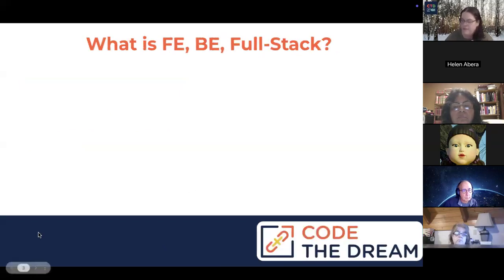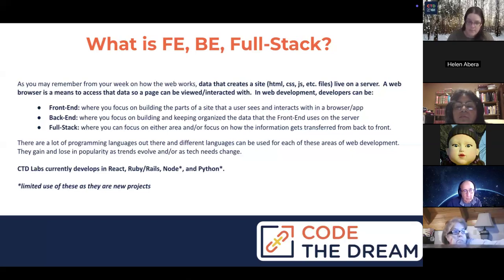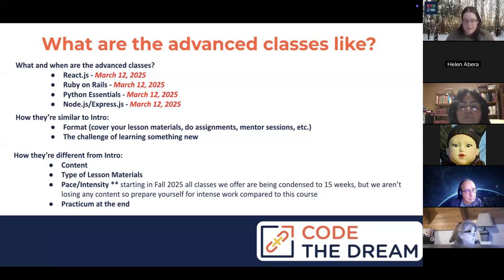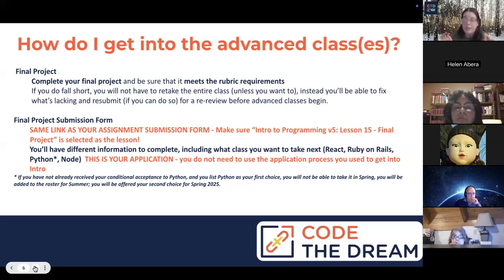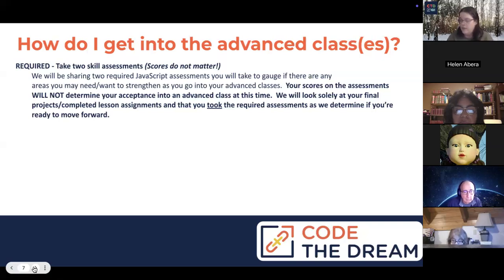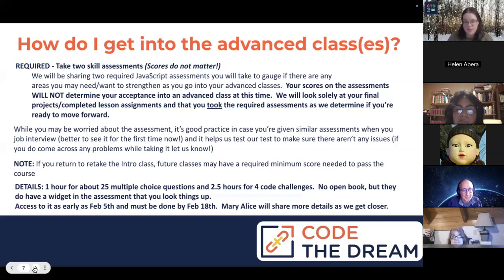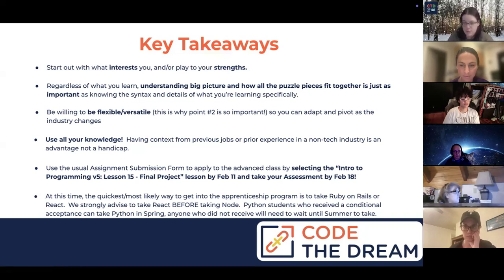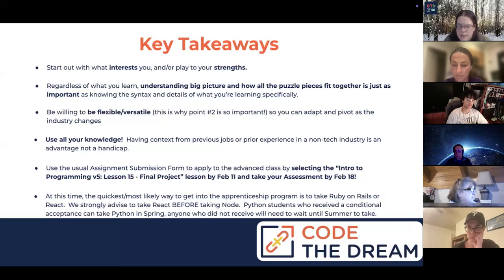Jupiter Next Steps Information Session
Jupiter Intro to Programming class gets details on what happens after Intro class ends.